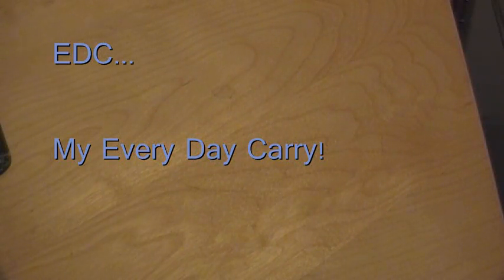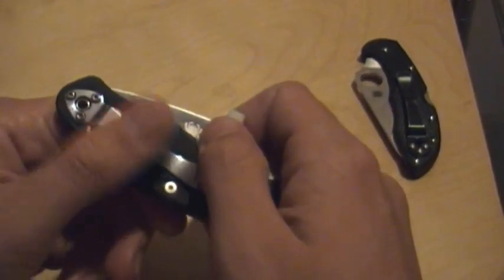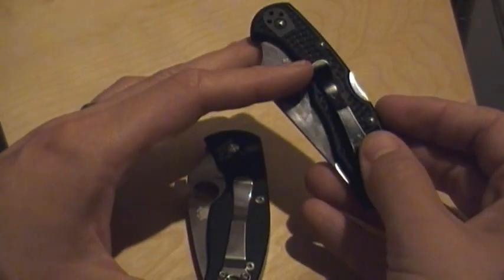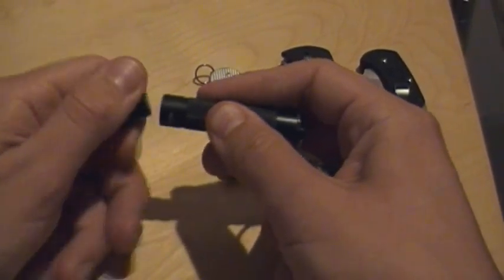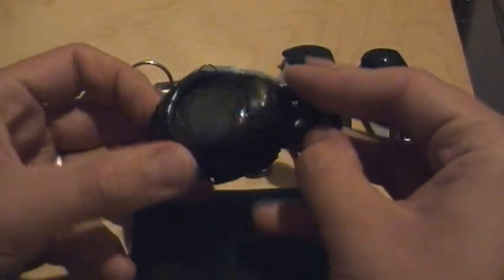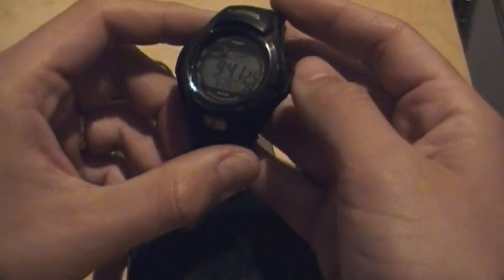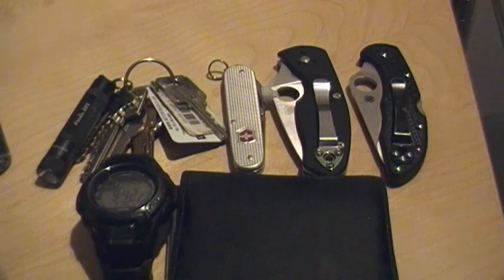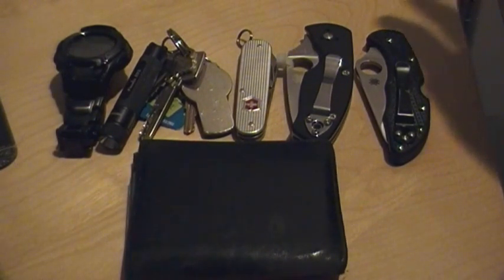My Everyday Carry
-Spyderco Delica 4, or Spyderco Persistance
-Fenix E01
-Victorinox Cadet
-Wallet
-Maxpedition Jumbo EDC (inside holds a larger flash light, bottle of advil, RAT 1 folder, Water Bottle, Victorinox Swiss Knife, Pen, Nitrile Golves (first aid emergency use) and cell phone
-Casio G-Shock MTG